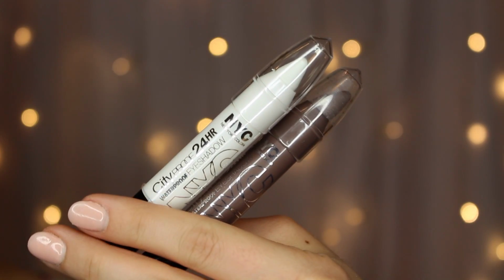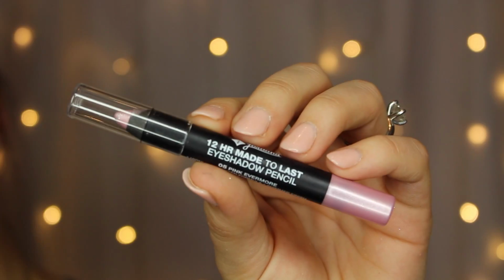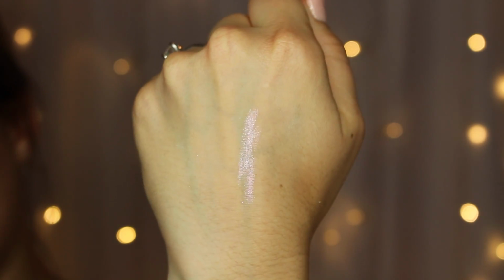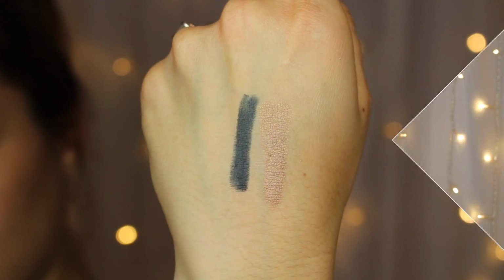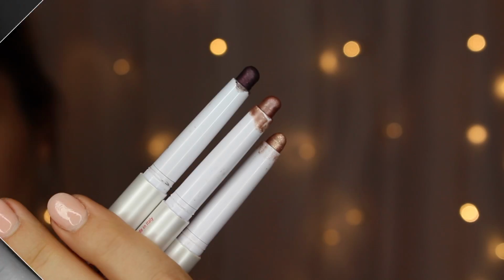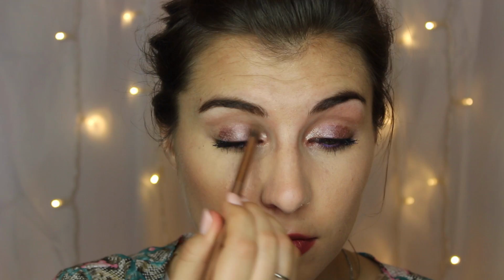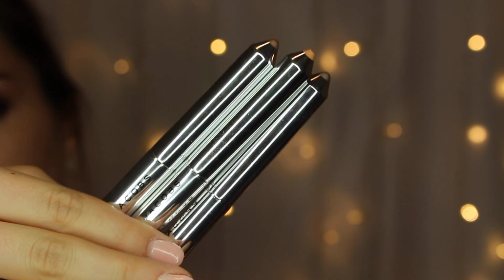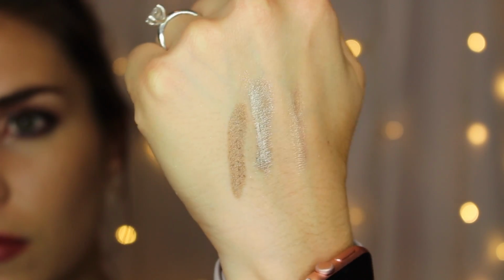Top 5 Eyeshadow Sticks | Bailey B.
Hey guys! Lately, I've been needing to get things done in a snap in the mornings, and shadows sticks have been my new BFF.

Products Mentioned:
NYC CityProof 24HR Waterproof Eyeshadow
Jordana 12 HR Made To Last Eyeshadow Pencil